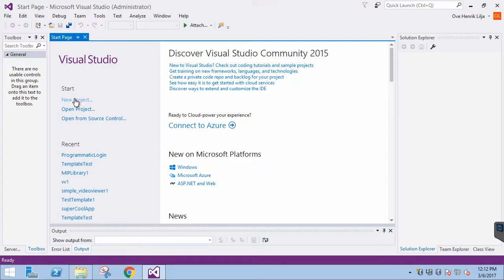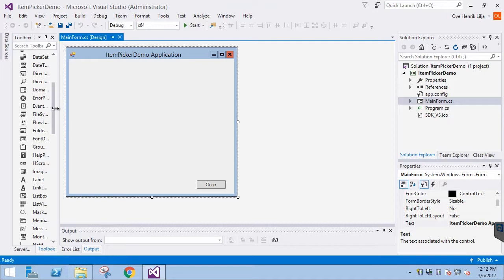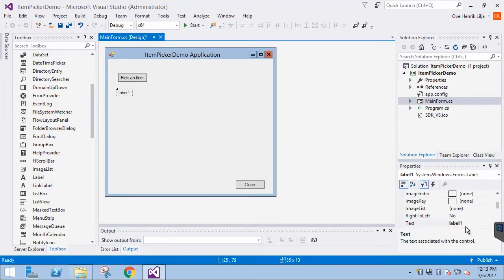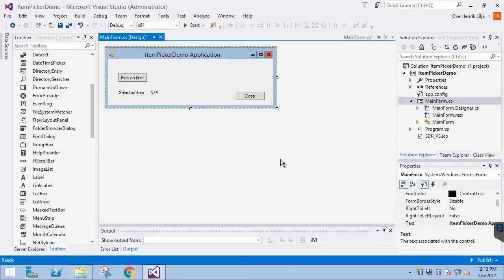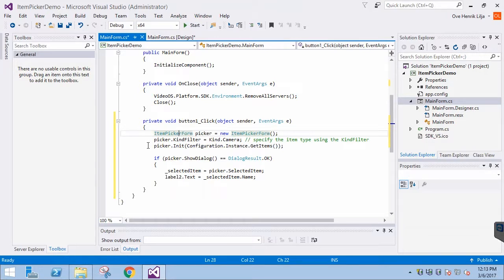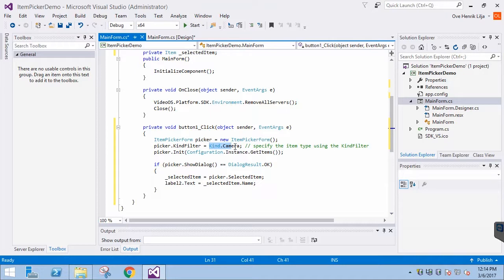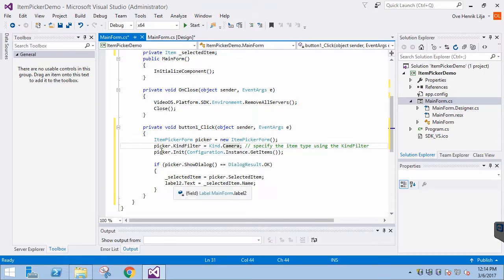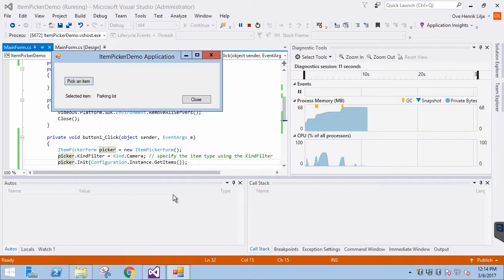Developing MIP SDK Component Integrations Part 3: Item Picker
A Component Integration is a .NET-based application which communicates with the XProtect VMS in some way, and provides the flexibility to interact with the XProtect VMS from your own application. The MIP SDK ships with a Visual Studio template as a starting place for developing component integrations.
In this tutorial you’ll learn how modify the MIPLibrary template to build and deploy a component integration that allows the user to select an item, such as a camera, event, server, or even a new object type introduced by your integration.
To access source code and for more details on developing MIP SDK integrations, visit the Milestone Partner Learning Portal.